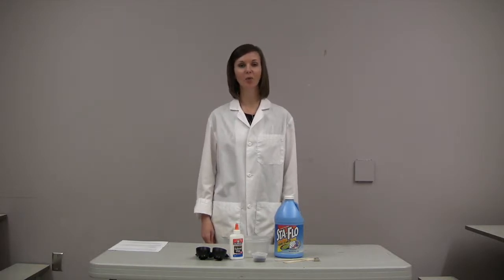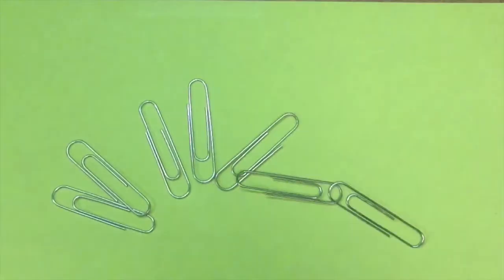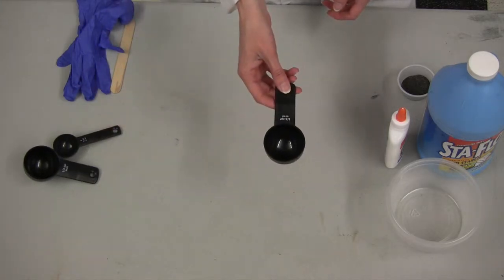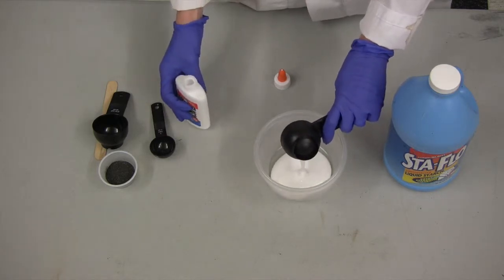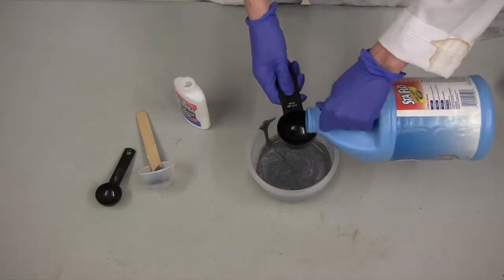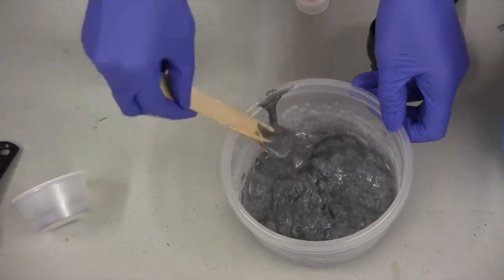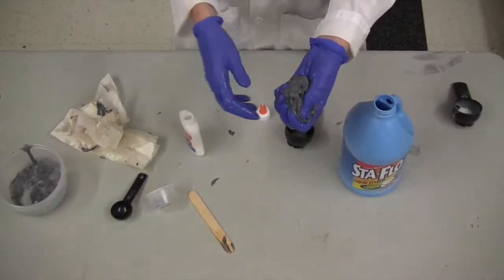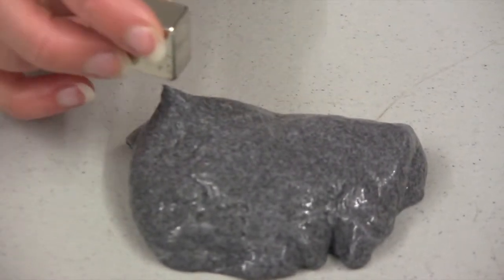May Ed-Ventures - Magnetic Polymers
Learn how to make Magnetic Polymers on this episode of EDventures!